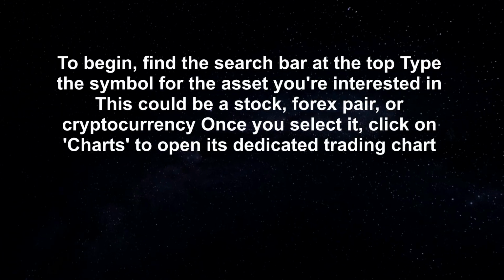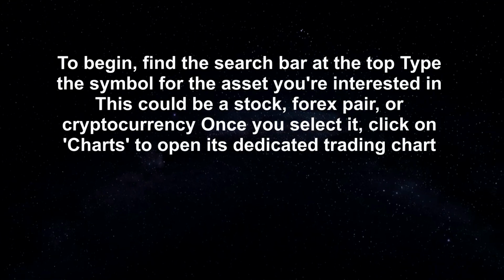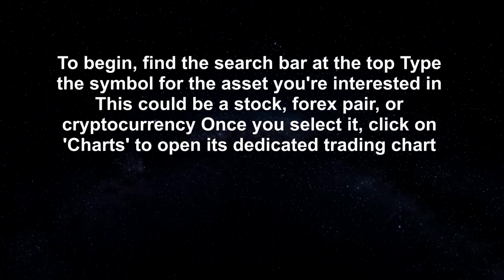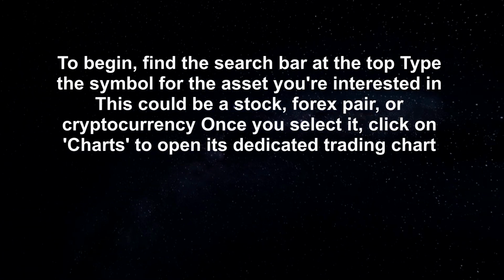How to Use Tradingview with Vantage - AshleyHowTo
How to Use Tradingview with Vantage explains how to leverage TradingView's charting tools and analysis capabilities in conjunction with Vantage, a potential brokerage or data provider, to enhance trading decisions and market insights, combining analytical power with execution platforms.

00:00 Intro
00:09 Getting Started with TradingView
00:26 Finding and Opening an Asset's Chart
00:42 Utilizing Technical Indicators
01:02 Exploring Drawing Tools for Market Analysis
01:24 Bridging Analysis to Trading Execution on Vantage
01:47 Identifying Entry and Exit Points
01:59 The Power of Combined Analysis and Execution